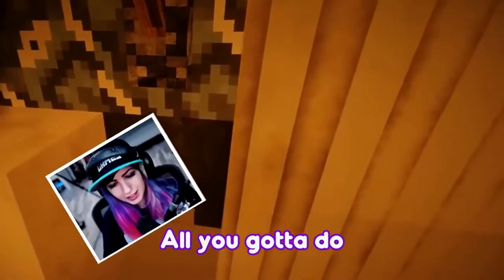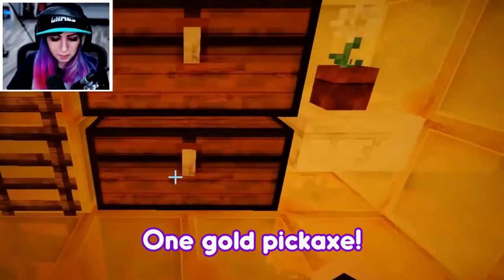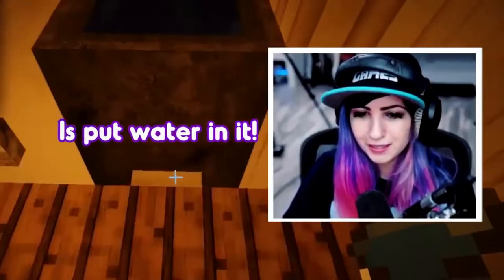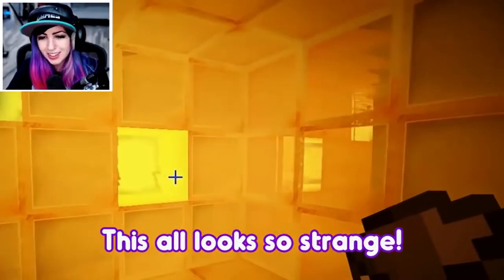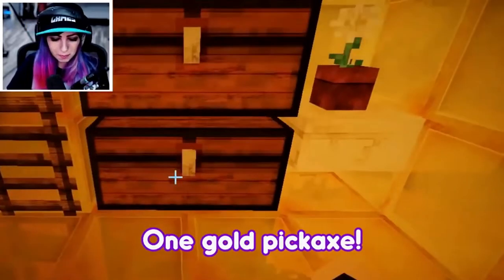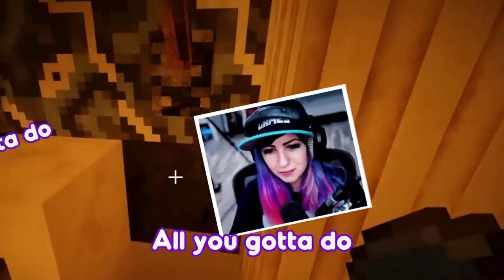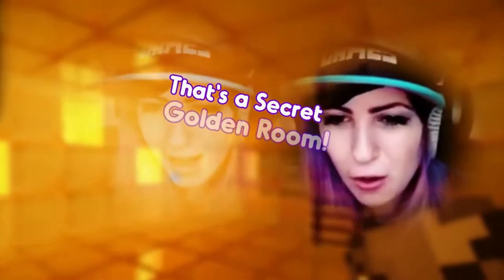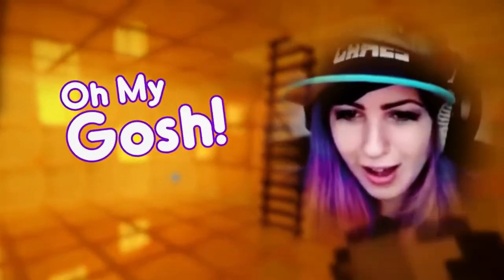JUST LIKE THAT, 1 Hour | Made By Endigo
Please enjoy the 1 hour version of the JUST LIKE THAT remix. Please note that I did not made this remix, it is made by Endigo and this is just a 1 hour version of his remix.